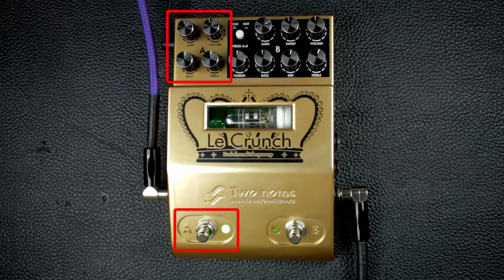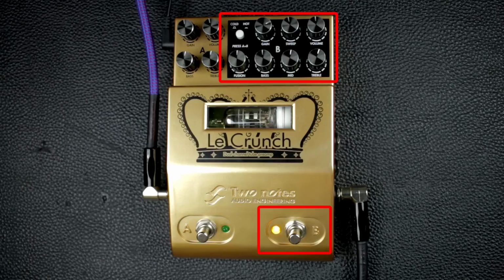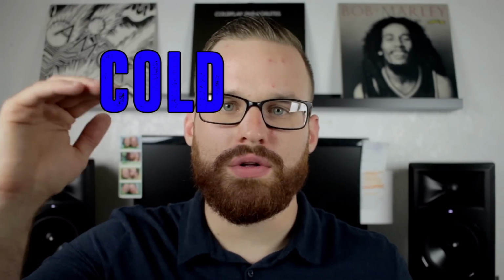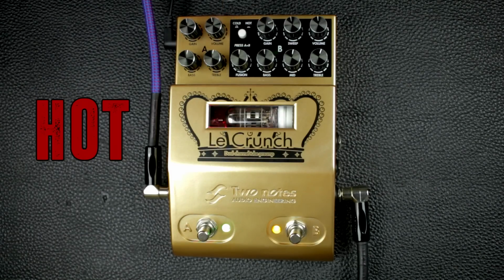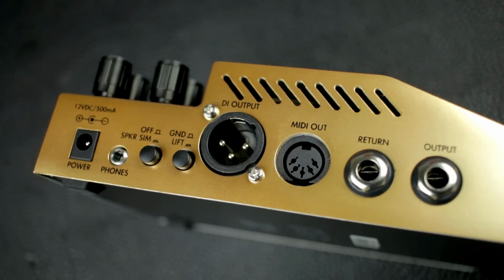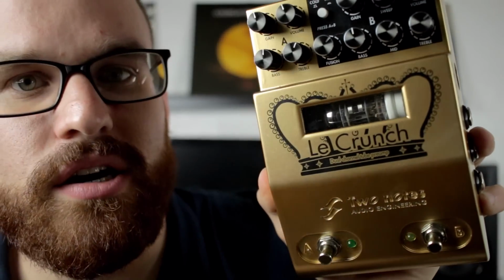Two Notes Le Crunch [Bass Demo]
Big thanks to Zalen Cigainero of In Cycles In Circles for the drum track!

Gear:
- MIM Fender Jazz Bass
- Two Notes Le Crunch
- Line 6 Toneport UX2
- Mixcraft 6
- Adobe Premiere CS6
- Canon T3i